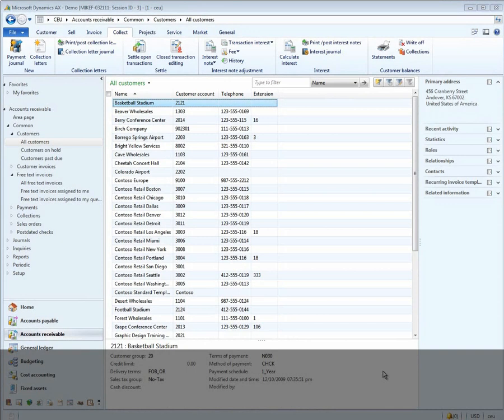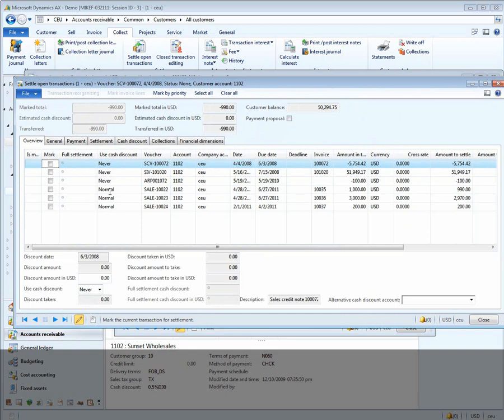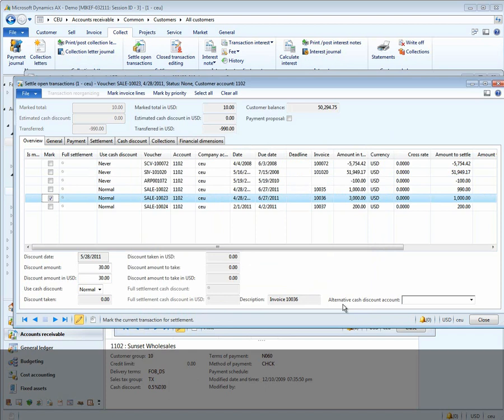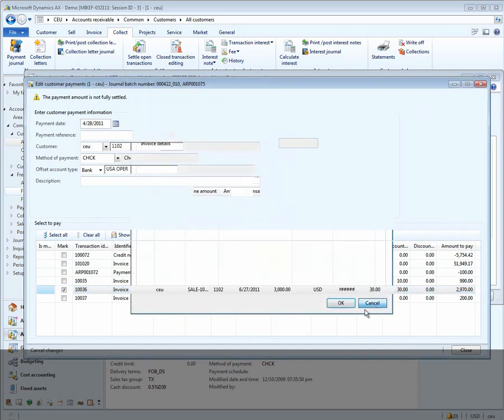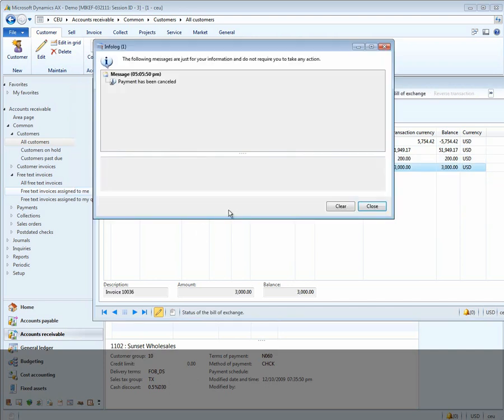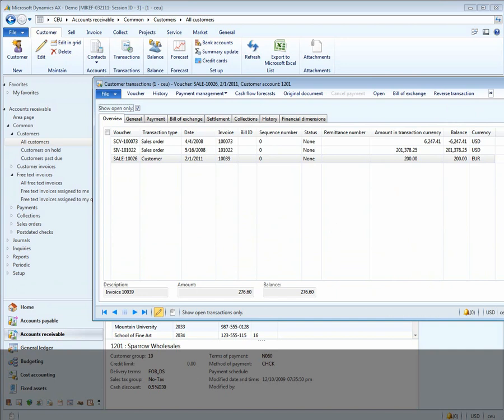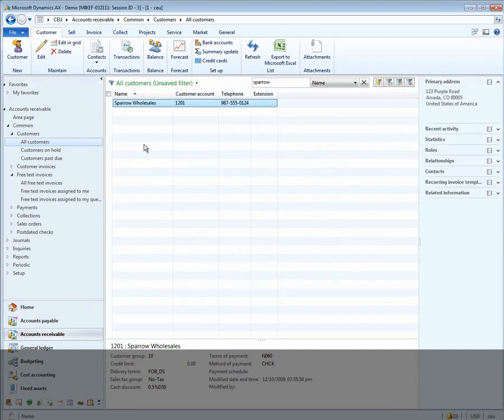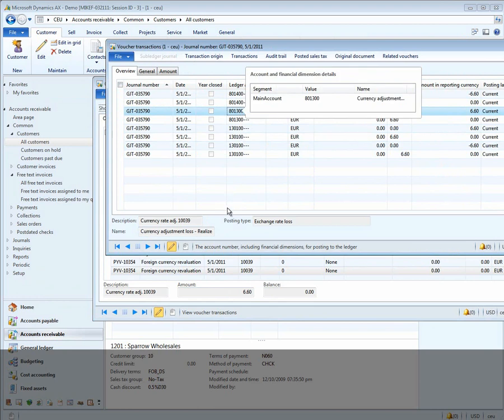Microsoft Dynamics AX: Managing Customer Payments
This video walks through the process of managing customer payments in Microsoft Dynamics AX 2012.